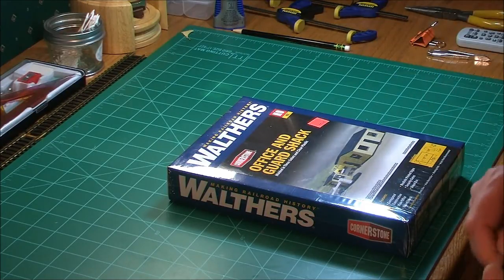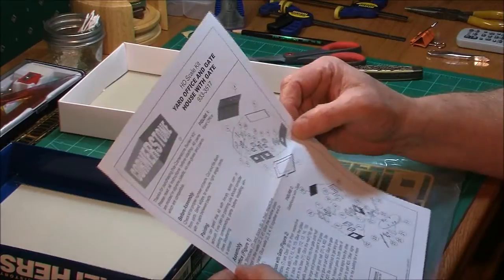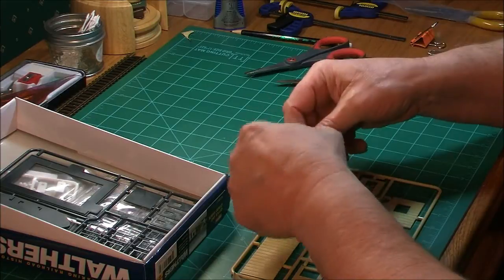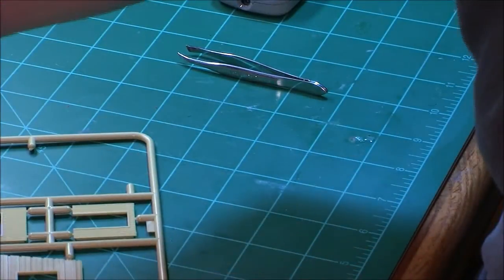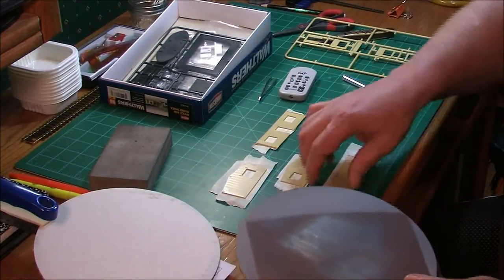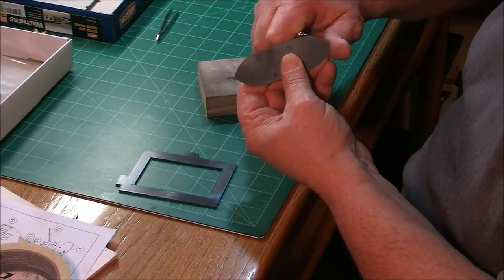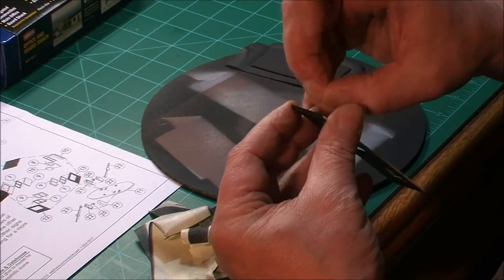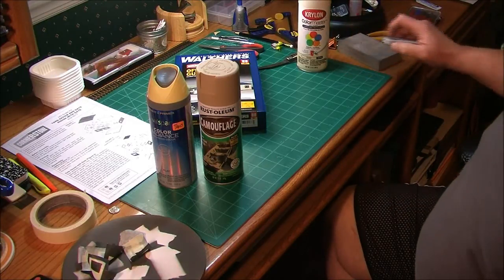Walthers Yard Office and Guard Shack Build (1 of 2)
Walthers kit build